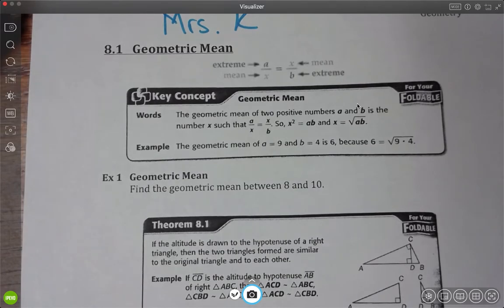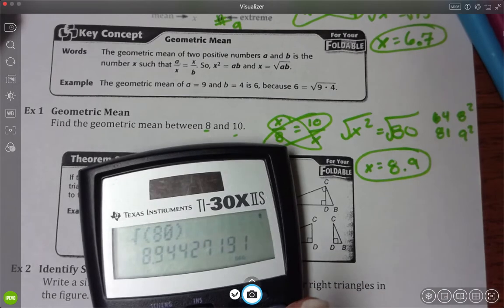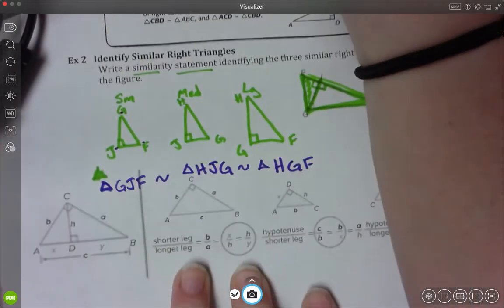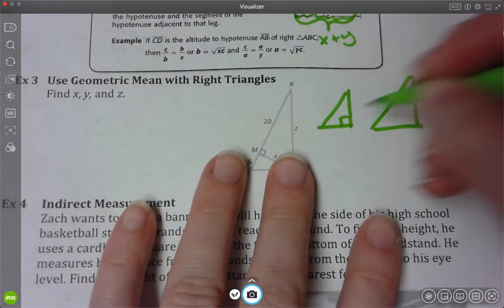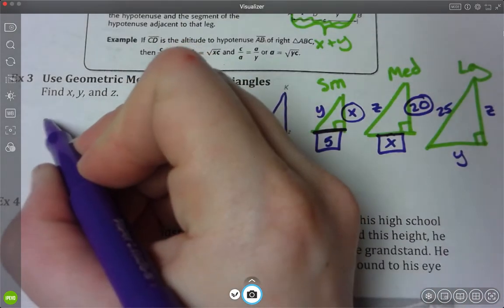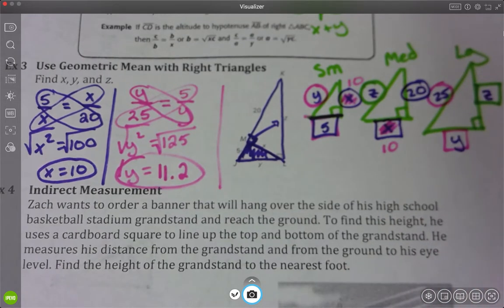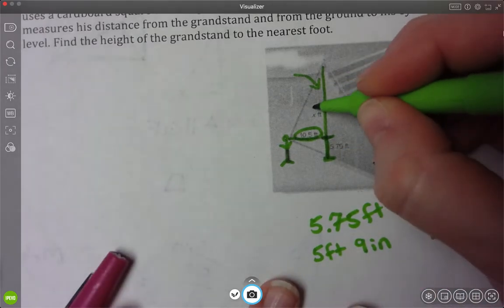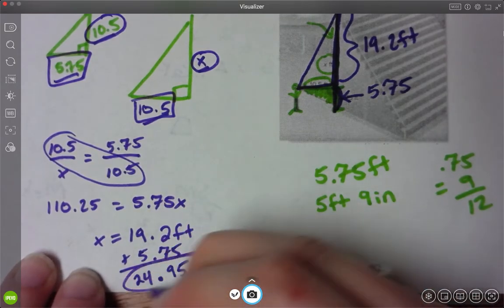GEOM 8 1